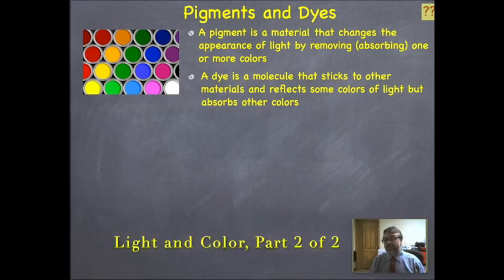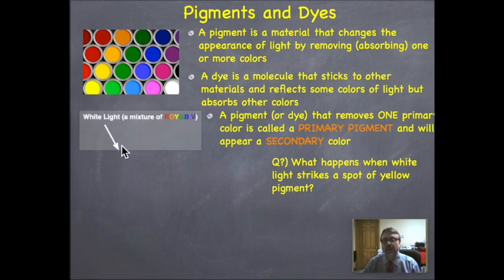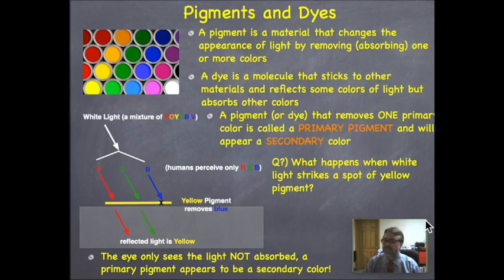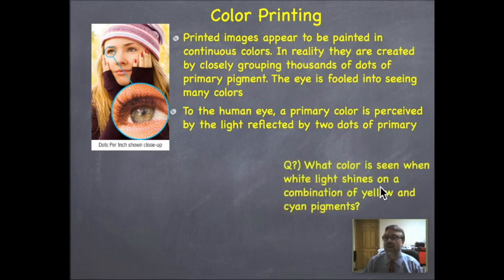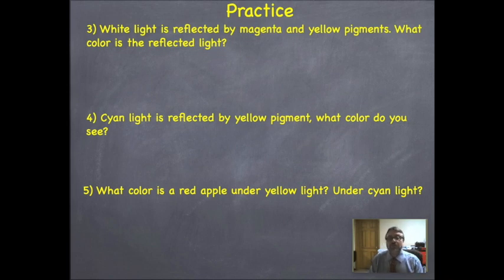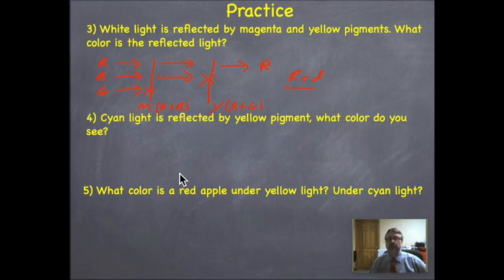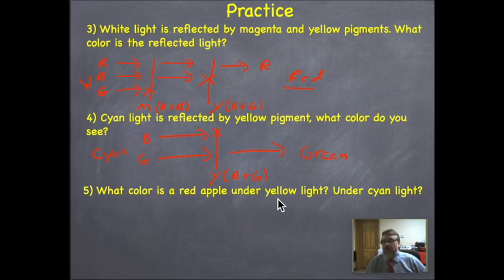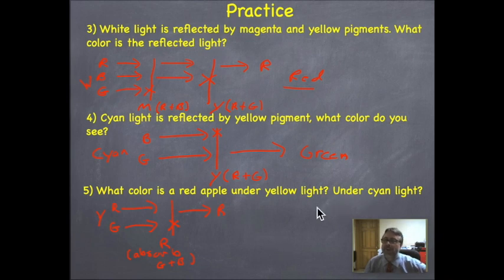Light and Color, Part 2 Light and Color, Part 2 of 2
This video is about Light and Color, Part 2 Light and Color, Part 2 of 2